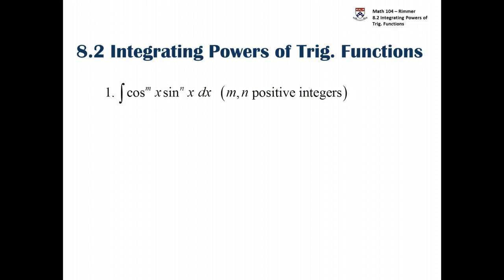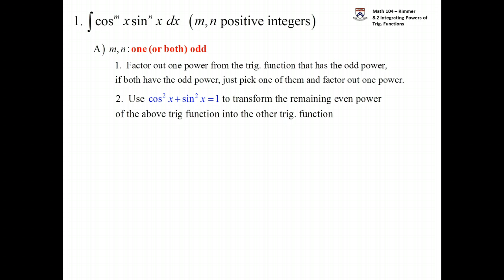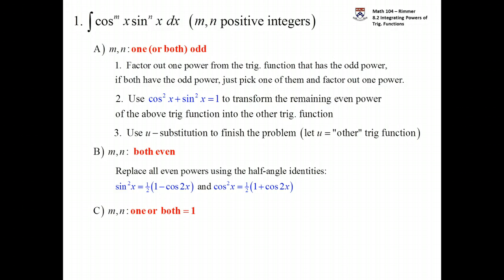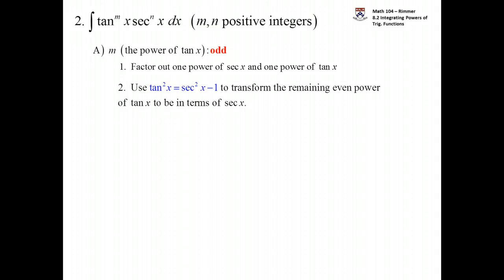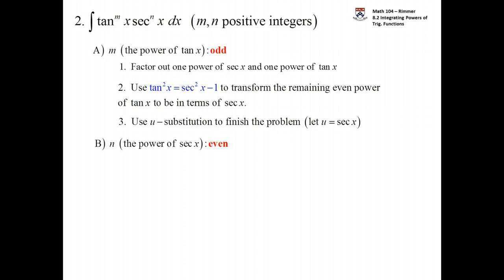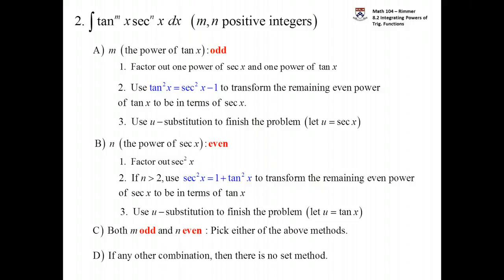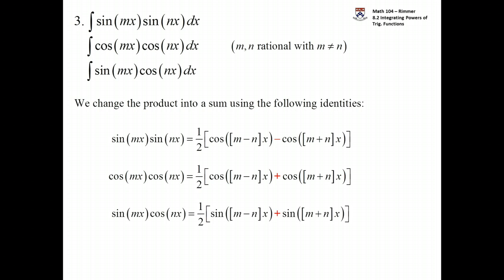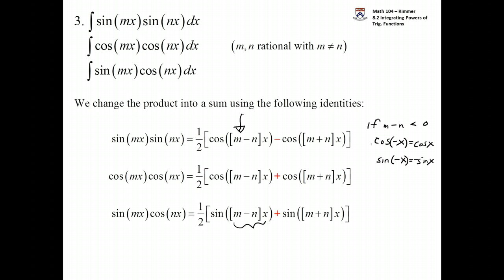Methods for Integrating Trig Powers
The algorithm for integrating powers of trigonometric functions is discussed.